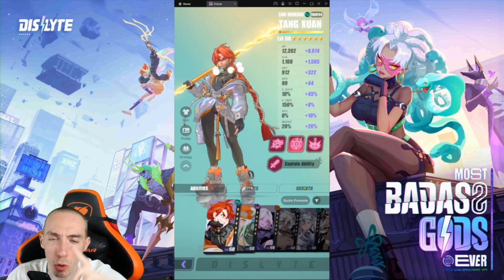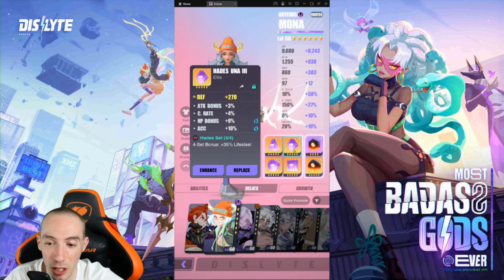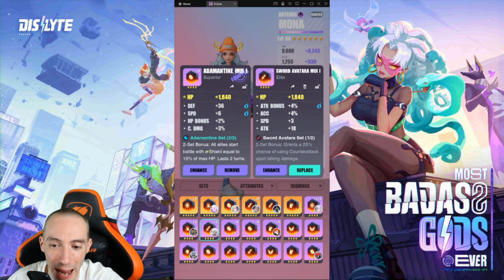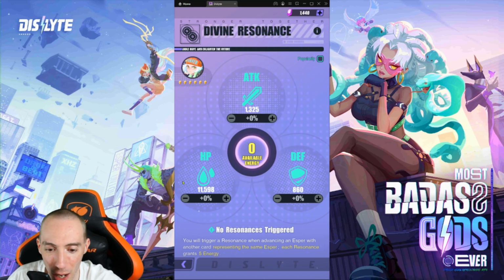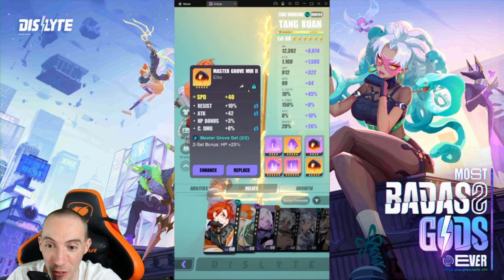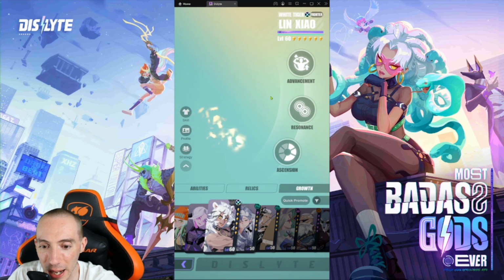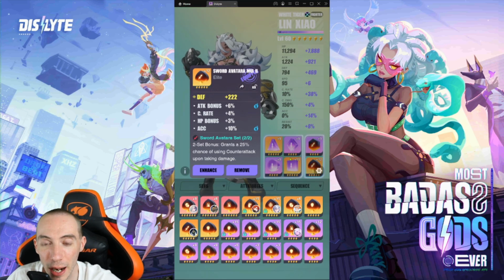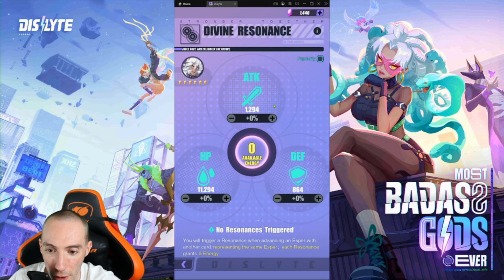BEST Builds For Mona, Tang Xuan, Lin Xiao | Dislyte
🌠Current channel members:
1. Nockmss

SwedishChef $21
The Outdoor Dude $20
DLG $15
Bok Choy $13
doctorangu $12
umlunguPhambene $5

1. Robo370 $25.00